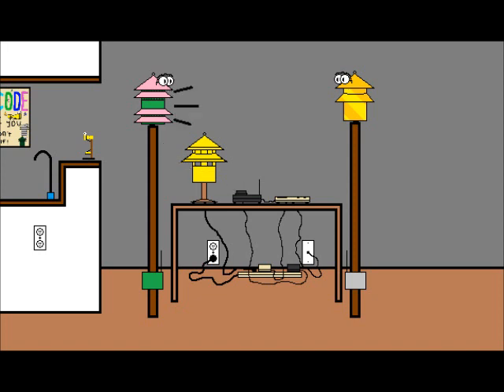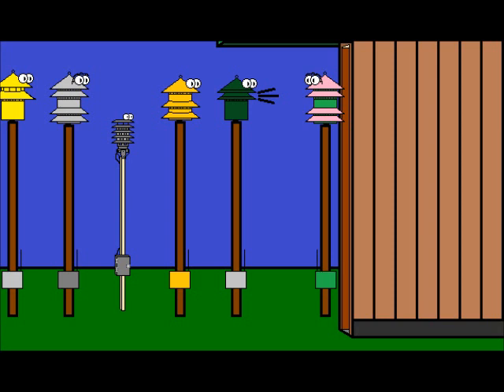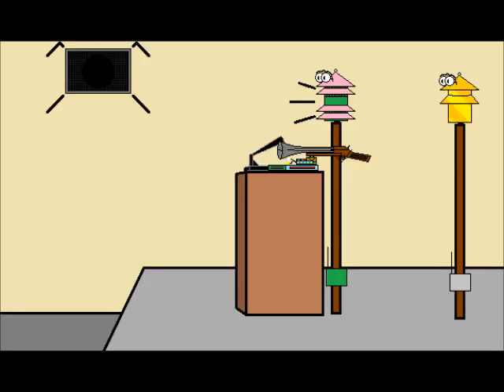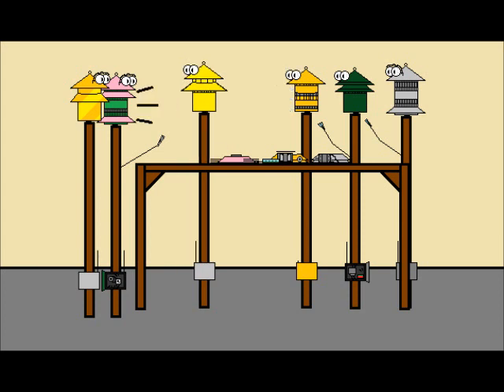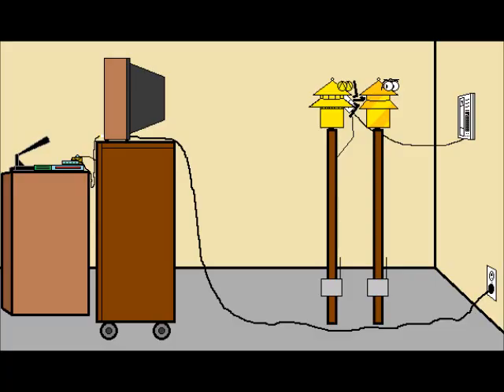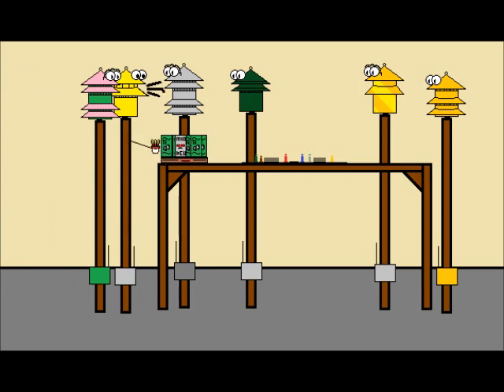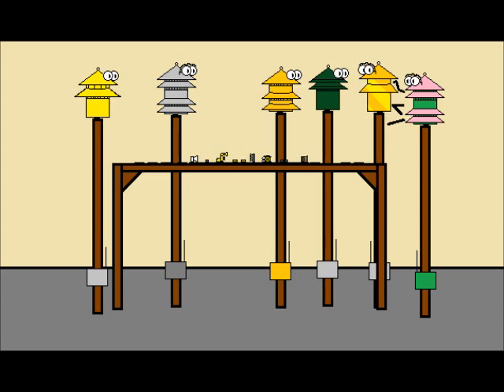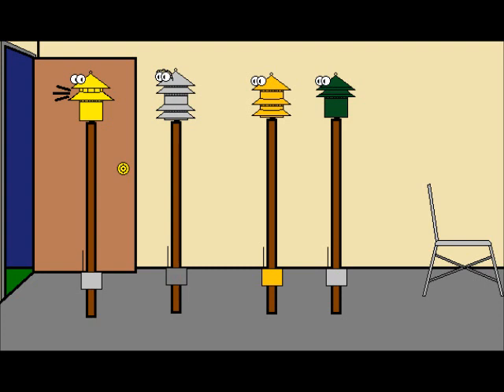tornado siren madness - the fedelcode clubhouse game night.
scripted by fedelcode the model 20 siren, animated by broken solar panel.
video queue:
mc-t02 wild rose melodix card line input recording
the random siren shorts 18
tsm wingo chan vs p50's sister.
mc-t03 home road melodix card line input recording